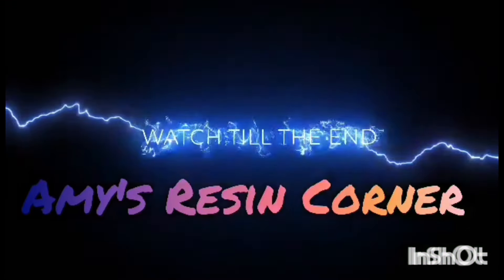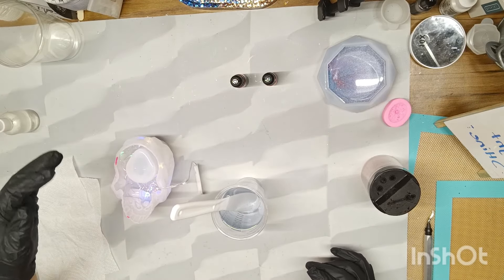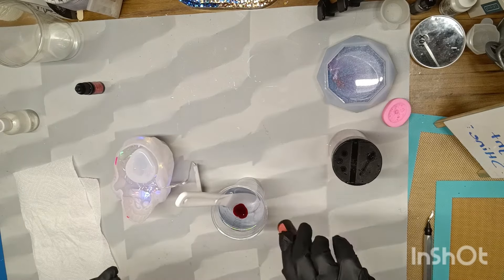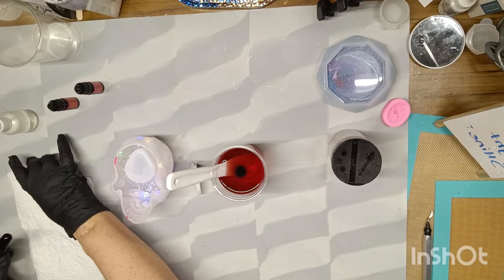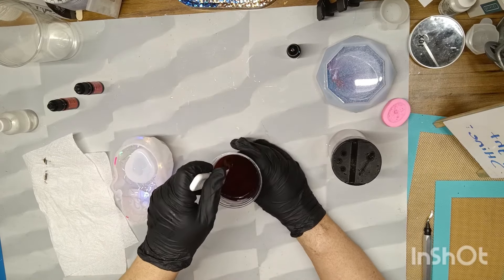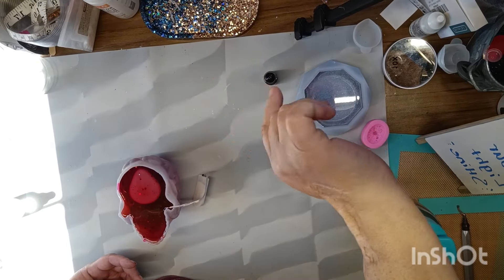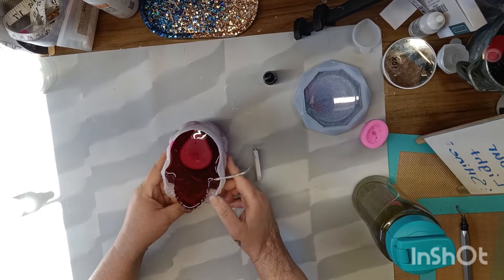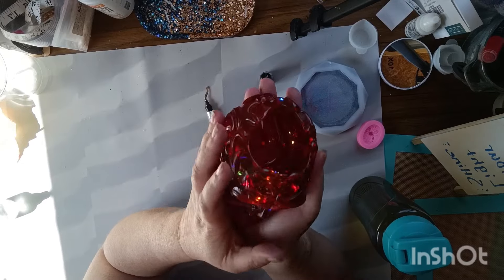# 45 Epoxy Resin Skull